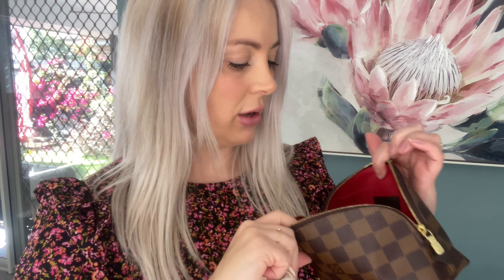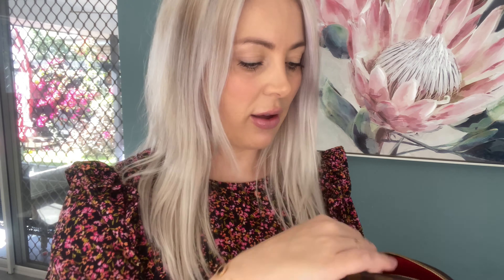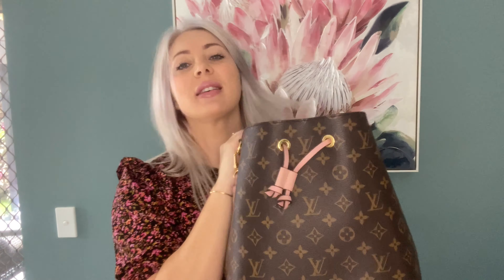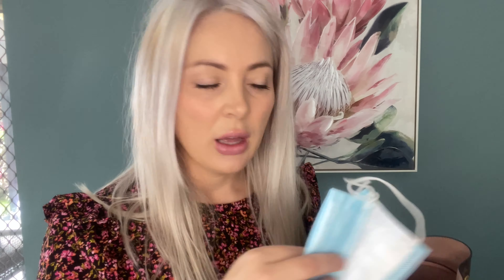WHATS IN MY DESIGNER LOUIS VUITTON NEONOE BAG FOR WORK | Billie Luxe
Hello! Todays video is all about whats inside my designer Louis Vuitton NeoNoe work bag? Do I think this is the best designer work bag you can buy? Let me show you inside my Louis Vuitton NeoNoe, and all the goodies i keep inside for my day to day going to work!

xX Billie

Get $25 when you sign up and make a purchase through SHOPBACK! I do alllllll my online shopping through them and have earned over $450 back since I joined, you DEFINITELY should too (*** just remember you MUST enter your bank account withdraw details to get the $25 applied to your account ***) ➪

❤︎ W A T C H   M Y   P L A Y L I S T S ❤︎

louis vuitton neonoe, louis vuitton neo noe, best designer bag for work, best work bag designer, best designer work bag 2021